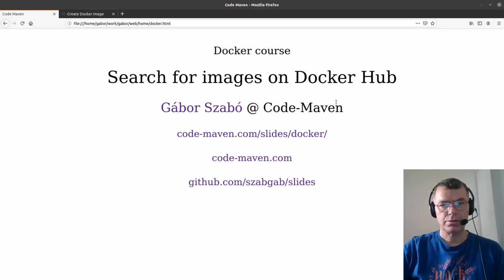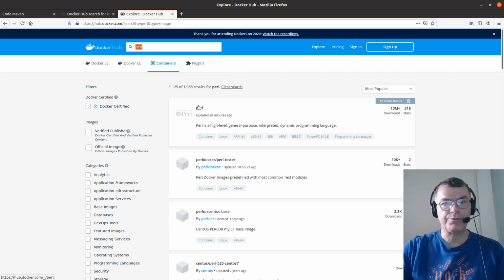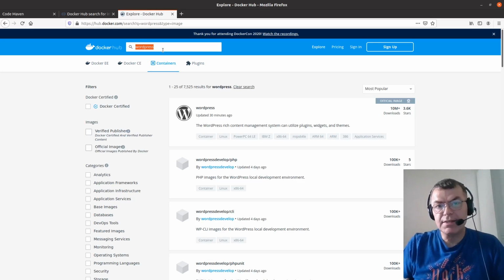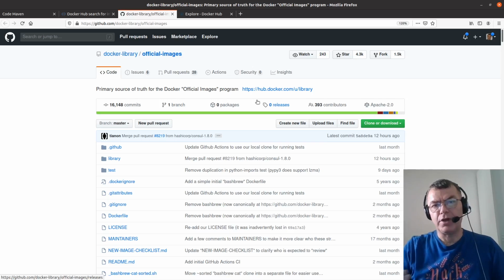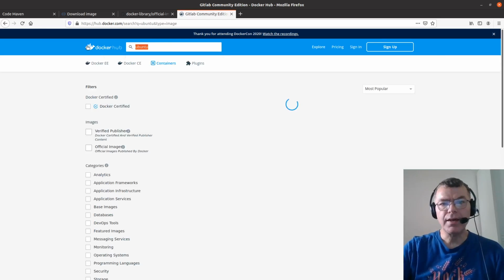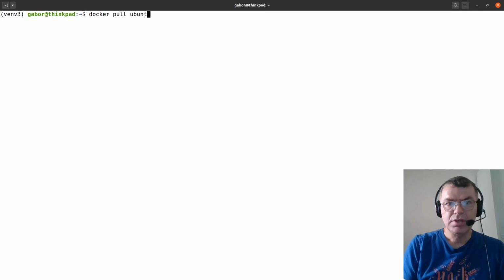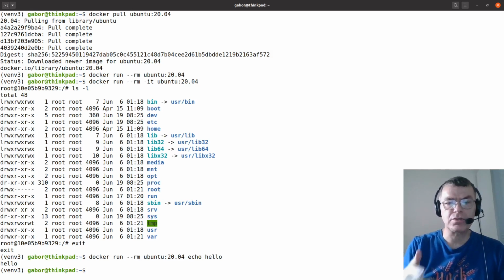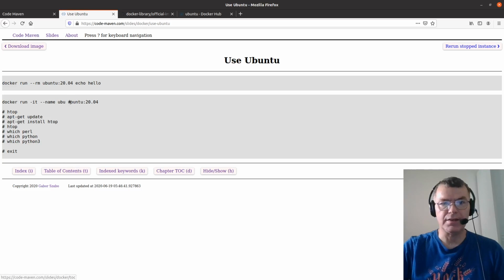Docker course #14 - Docker hub